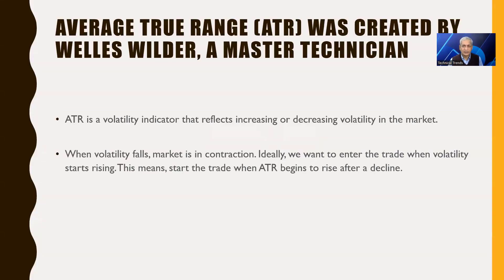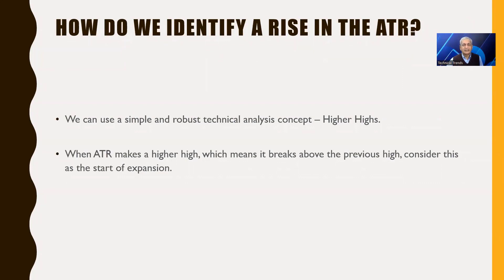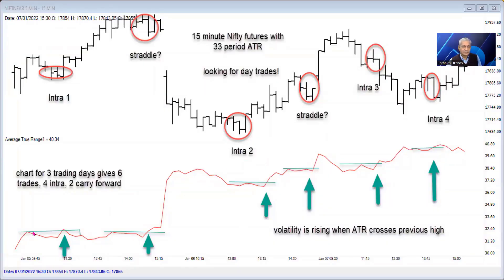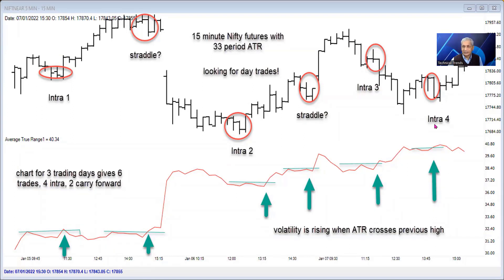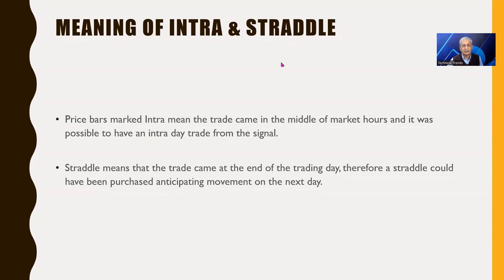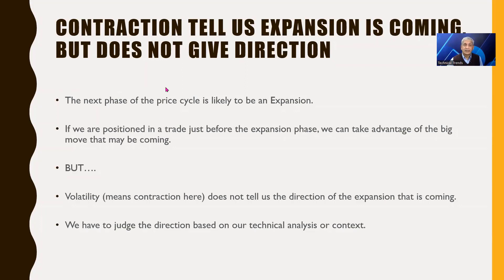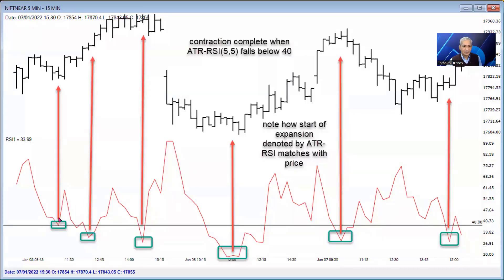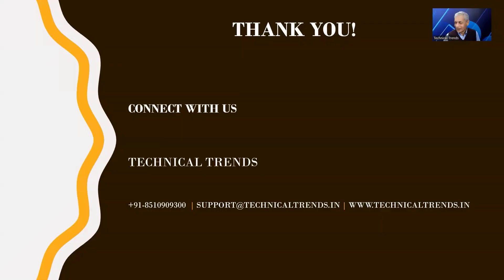ATR RSI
How to identify low volatile setups that are ready to break out using RSI of the ATR indicator.